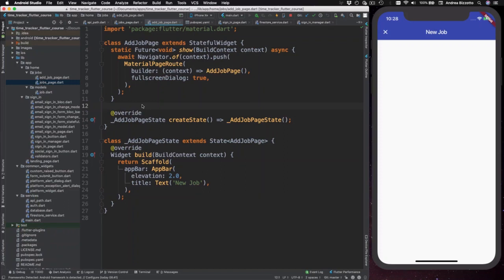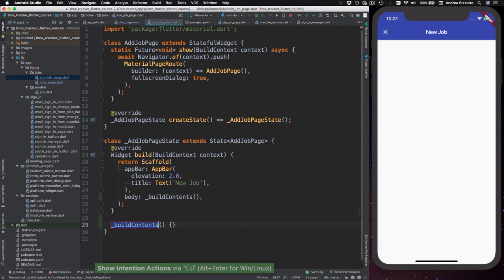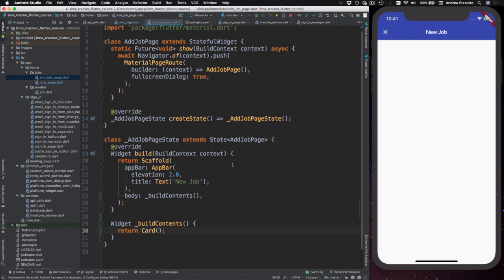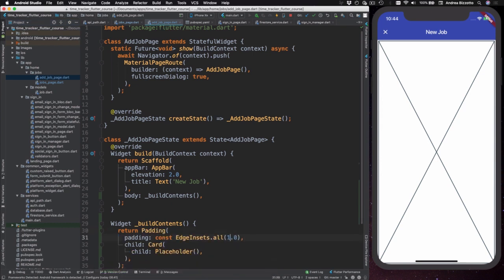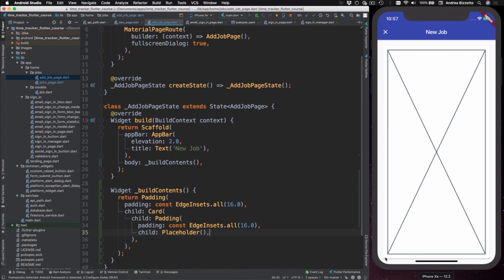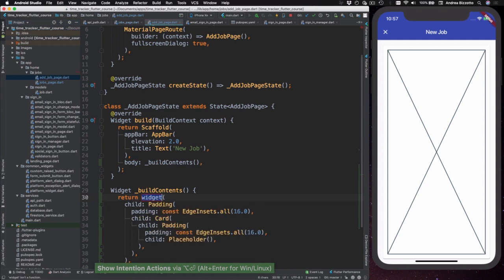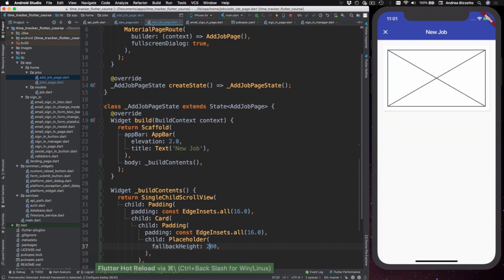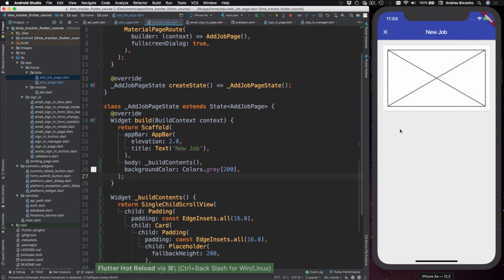308 The Placeholder widget